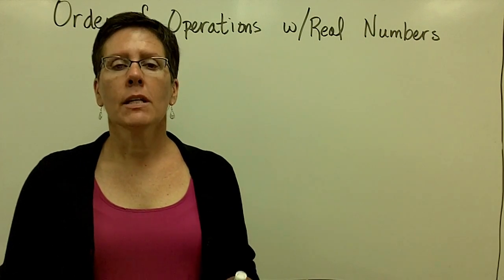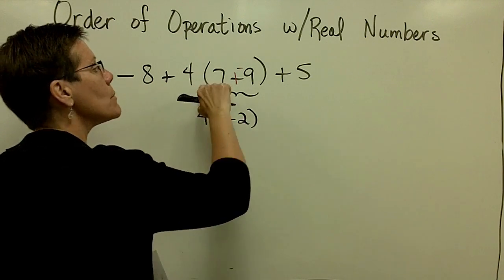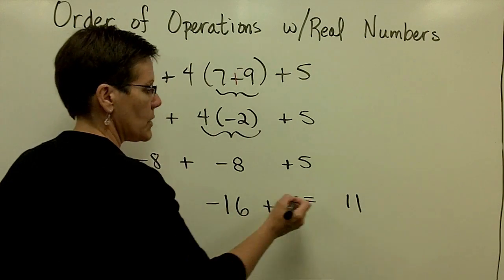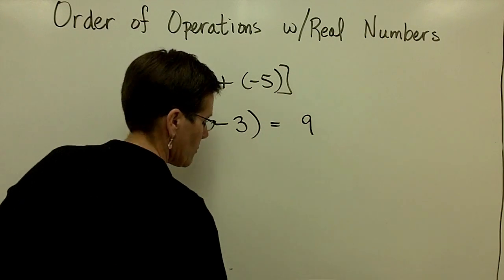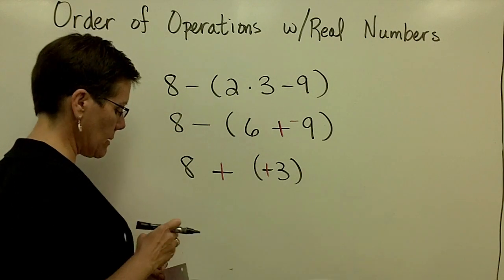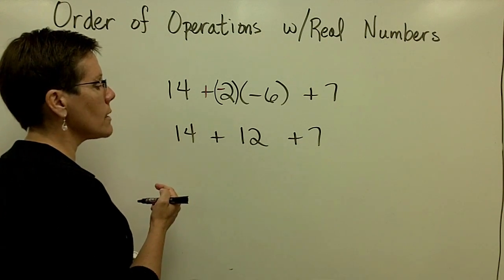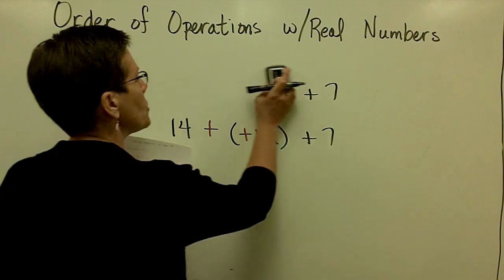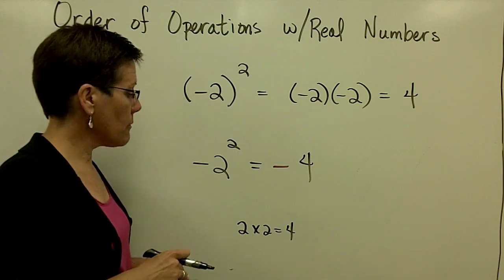09 - Introductory Algebra - Order of Operations for Real Numbers part 1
A short video lecture on the order of operations for real numbers for Introductory Algebra students. Starfish award winning instructor Pat Kopf steps in front of the camera for a series of videos to support her Math 101 classes at Kellogg Community College.